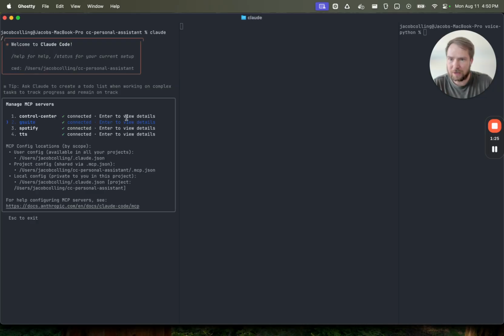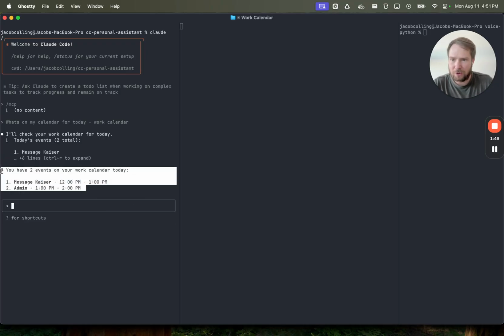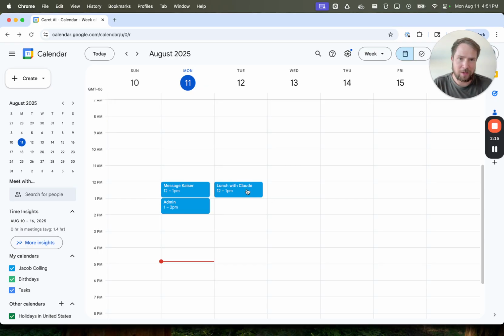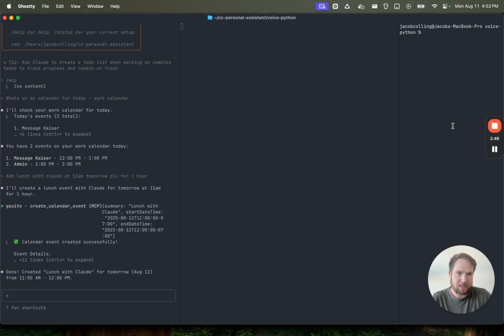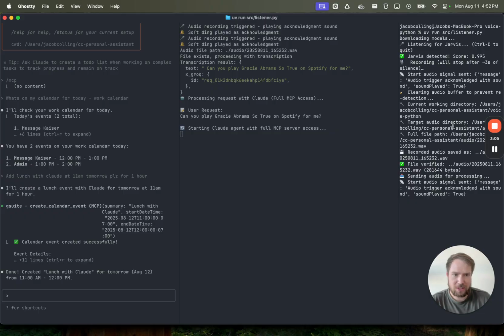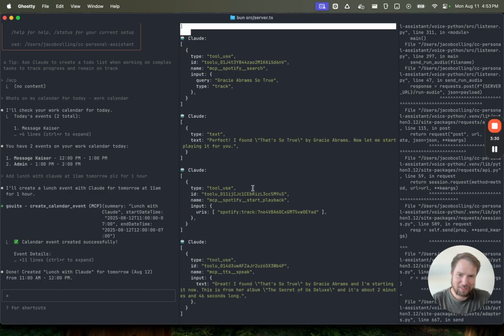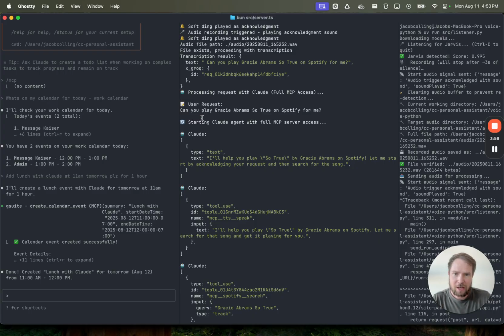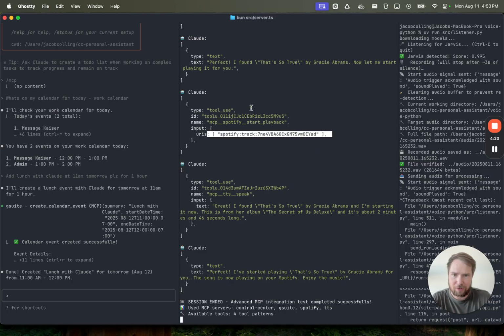Claude Home: Replacing Google Home with Claude Code (Part 1)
We’re building a Google Home replacement powered by Claude Code. This is Part 1: a working proof-of-concept demo that shows real device control without Google Home or the cloud.

Join me for the series where we build a Google Home replacement powered by Claude Code. We’ll use the latest AI models (eventually real-time voice), and Claude Code is the primary engine. This is an exploration and multi-part process—we’ll share learnings, trade-offs, and mistakes along the way.

— What you’ll see in Part 1 (Demo) —
• End-to-end control in the first 30 seconds (voice → intent → device)
• Minimal stack walkthrough: mic input, parsing/intent routing, and device command
• Local-first setup goals and privacy considerations
• Quick reliability pass + what we’re improving next

Builders who want a local, hackable alternative to Google Home: devs, tinkerers, and anyone curious about AI-powered home control.

• Part 2: Add a custom wake word for hands-free “Hey Claude”
• Part 3: Swap the “brain” to GPT-4o Realtime for ultra-low-latency voice

Built by Firstloop, a software development agency specializing in AI-powered applications.